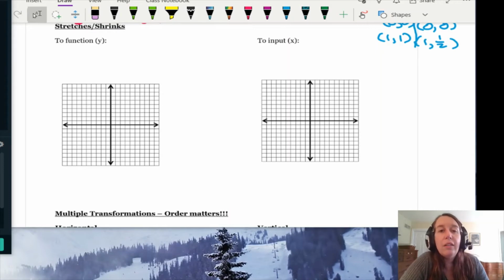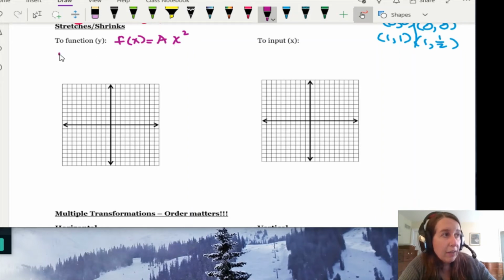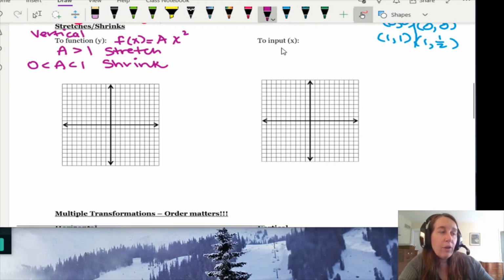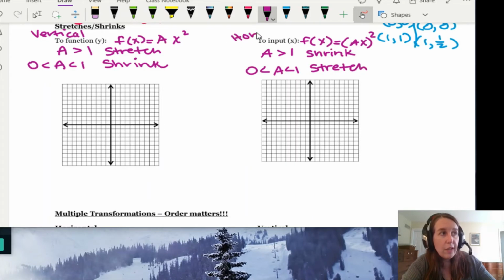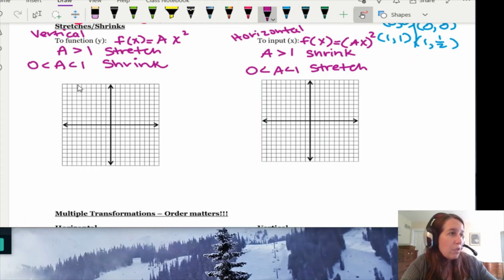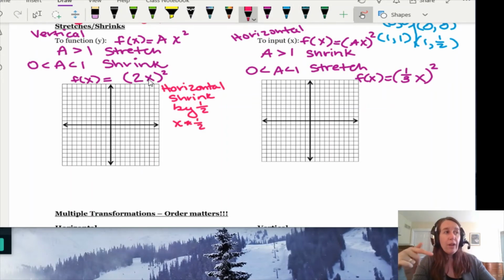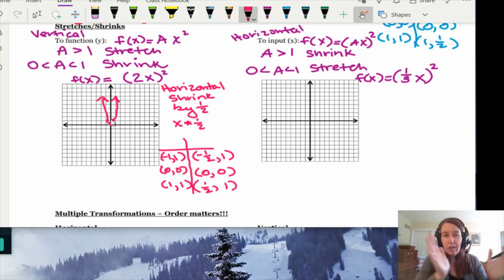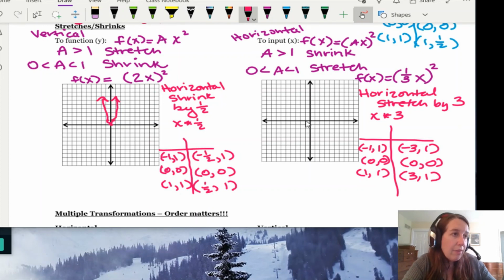Transformations 2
Section 3.5